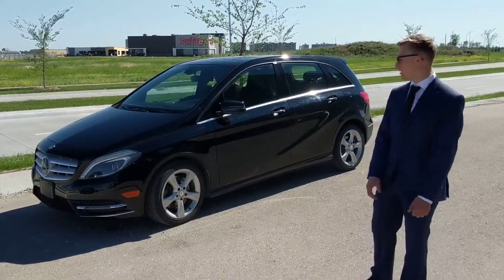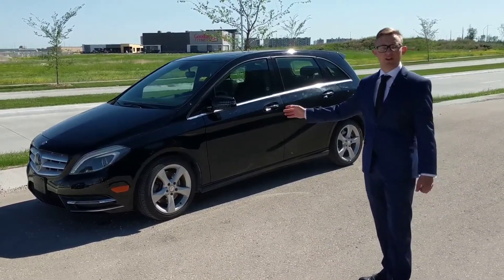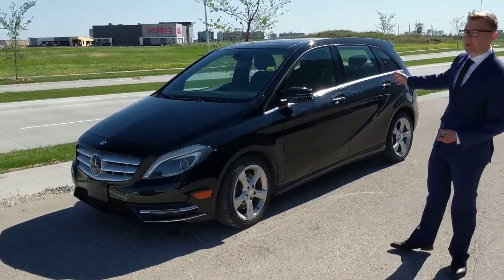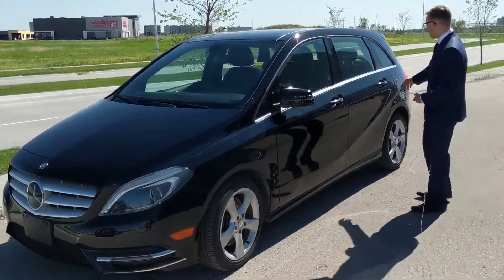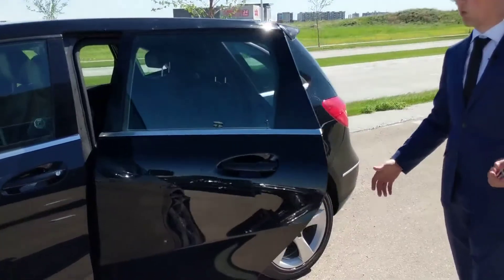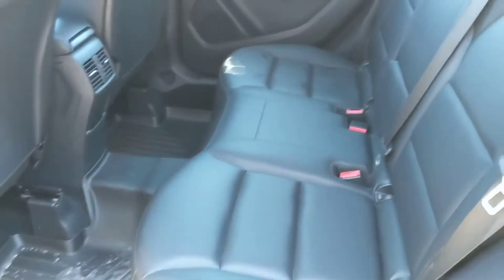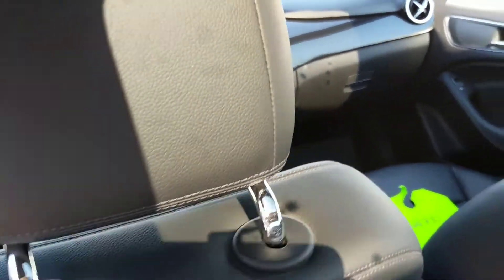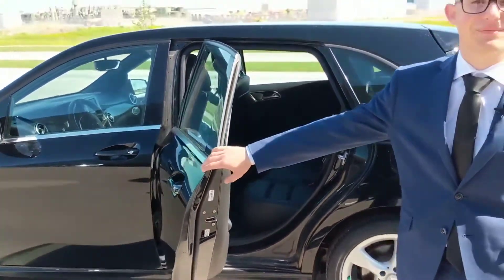SVEN SEIBEL'S PRE-OWNED PICK OF THE WEEK - 2013 MERCEDES-BENZ SPORTS TOURER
Sven Seibel, Product Specialist here at Murray Hyundai Winnipeg, talks about this great 2013 Mercedes-Benz Sports Tourer. Style and practicality abound with this fantastic luxury car. Excellent condition both inside and out. Must be seen.